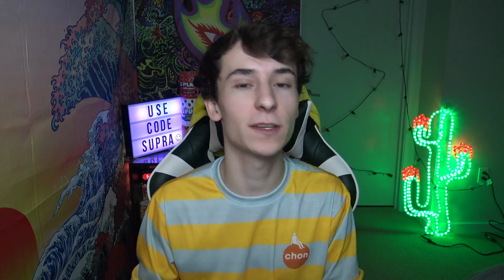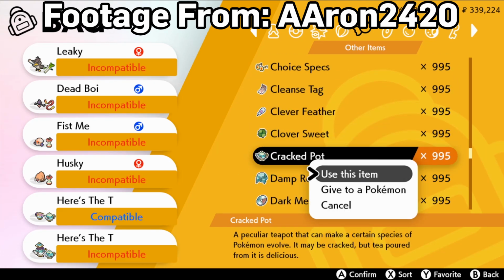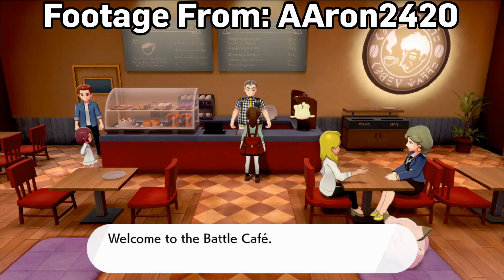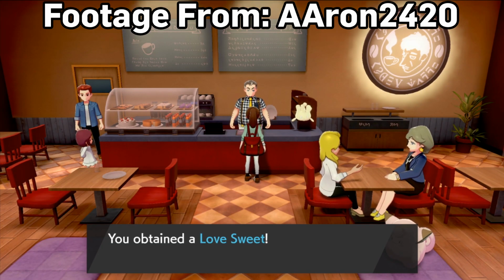Weirdest Evolution Methods in Pokémon Sword and Shield!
We're here with Weirdest Evolution Methods in Pokémon Sword and Shield!

💎SOUP LORD SHOUT OUTS (Member Tier)
►SporkSlinger
►Roscoe's Corner
►Lordginger queen